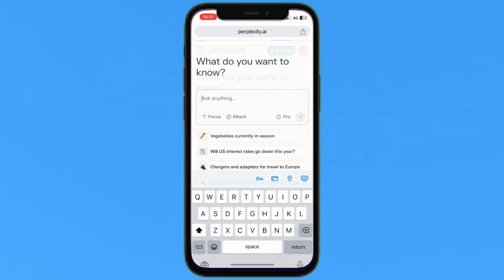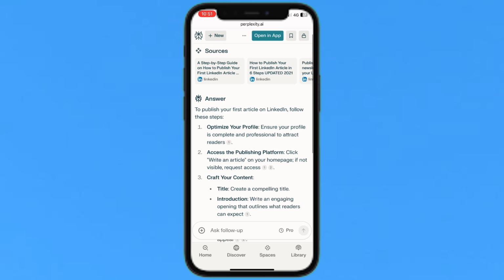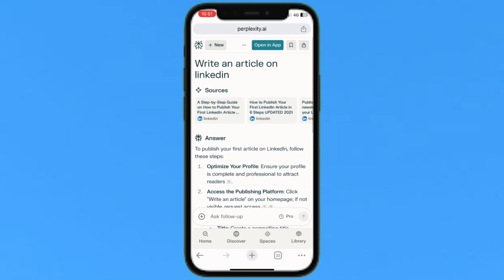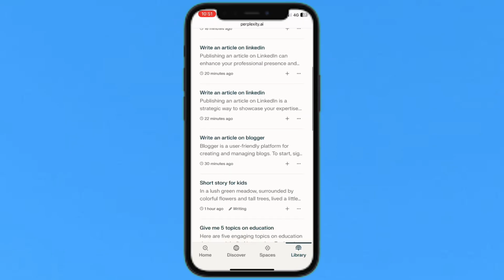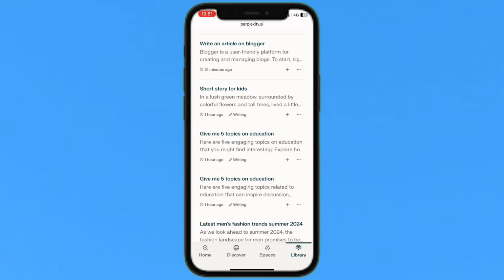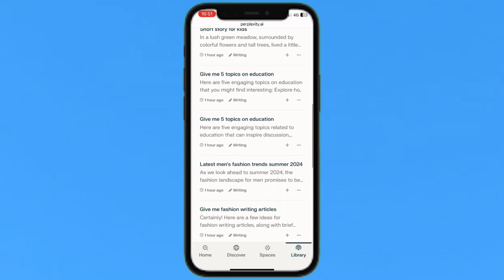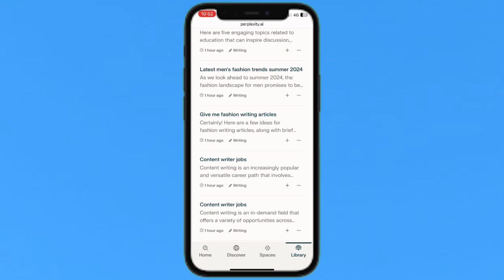How to use perplexity pages (2024)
How to use perplexity pages

Learn how to use perplexity pages in this easy online tutorial. Fix it online with our step-by-step guide!

Get ready for the ultimate exposé on Perplexity Pages! In this video, we're diving deep into the truth behind this mysterious phenomenon. From uncovering hidden secrets to debunking popular myths, we're leaving no stone unturned. If you're curious about what really goes on behind the scenes of Perplexity Pages, then this video is for you. So, buckle up and get ready for a wild ride of revelations!